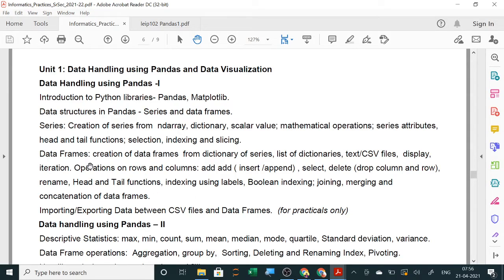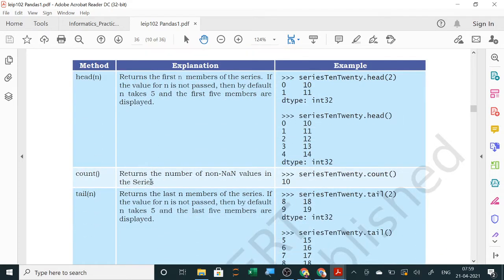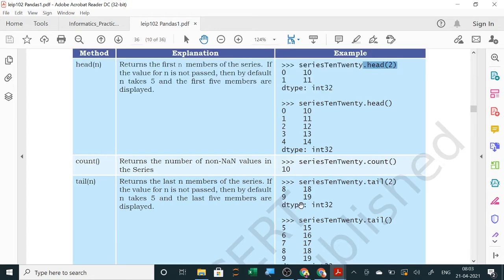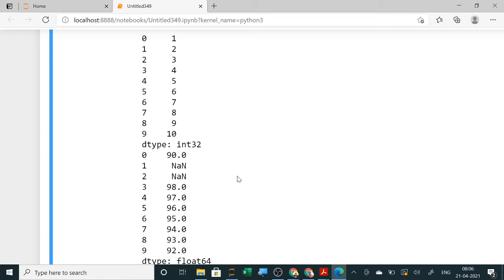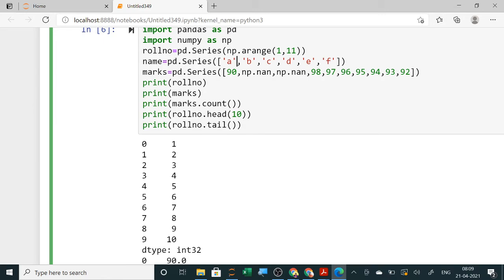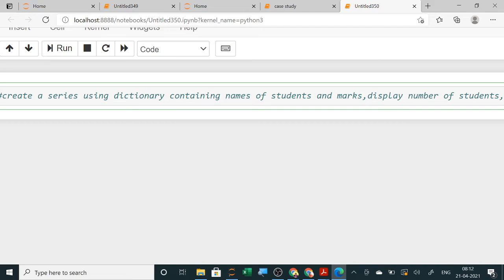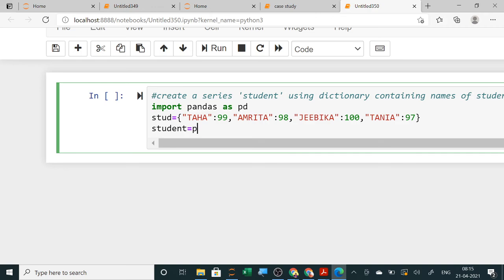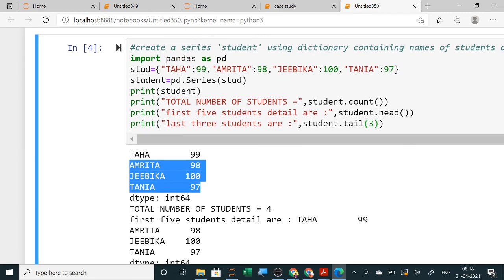1.6 HEAD TAIL COUNT FUNCTION OF SERIES || CLASS 12 INFORMATICS PRACTICES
2.2.4 Methods of Series
In this section, we are going to discuss some of the
methods that are available for Pandas Series.
head(n)-Returns the first n members of the series. If
the value for n is not passed, then by default
n takes 5 and the first five members are
displayed.
tail(n)-Returns the last n members of the series. If
n takes 5 and the last five members are
displayed.
count()-Returns the number of non-NaN values in
the Series